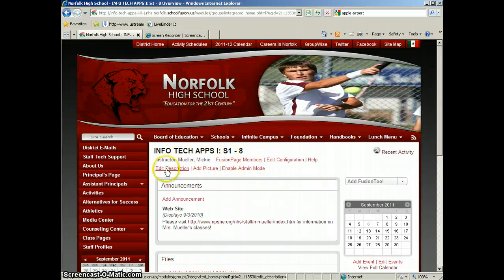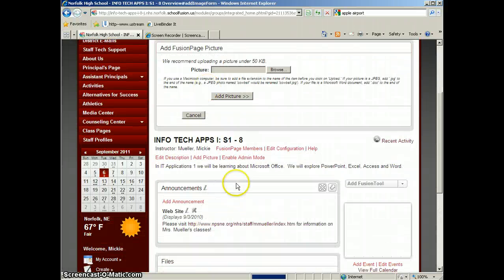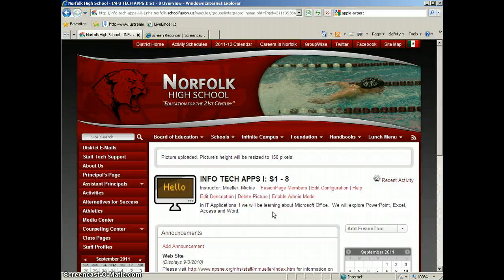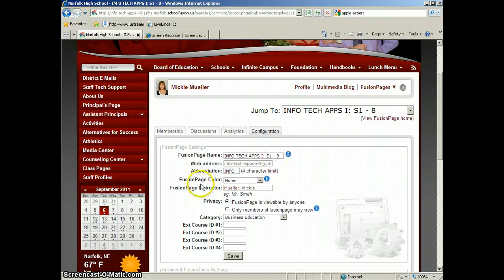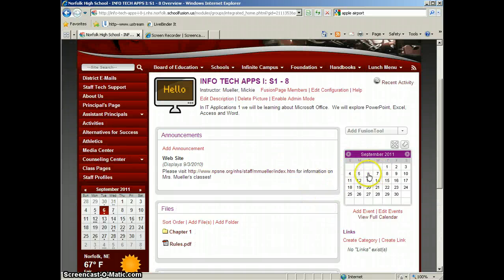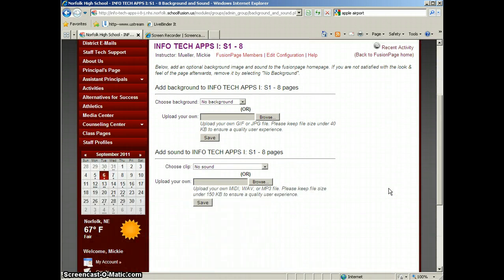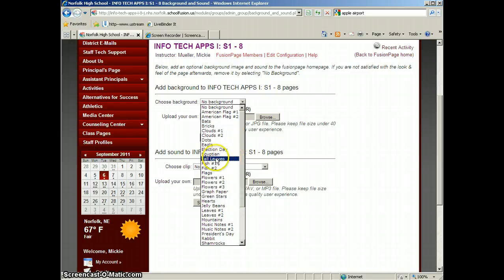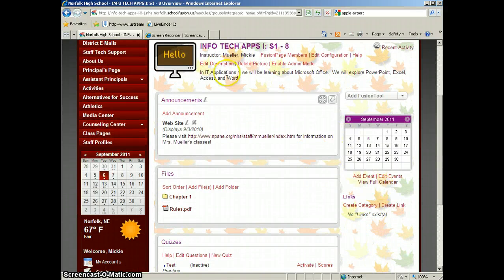Jazzing up FusionPages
This video will show you how to jazz up your FusionPages.